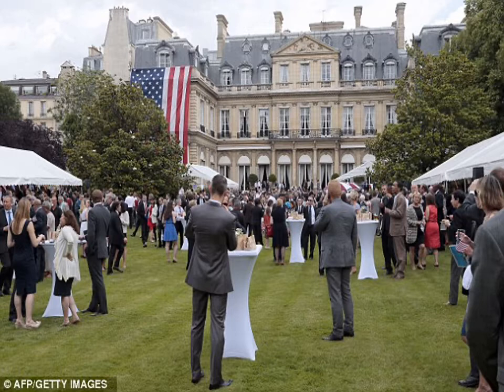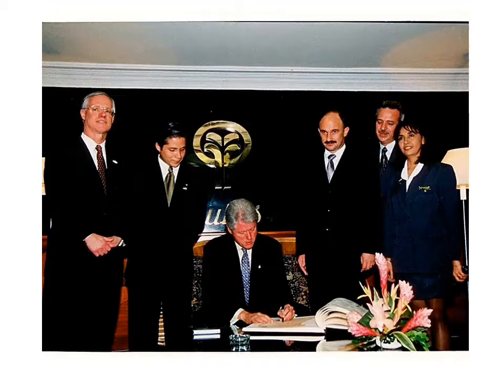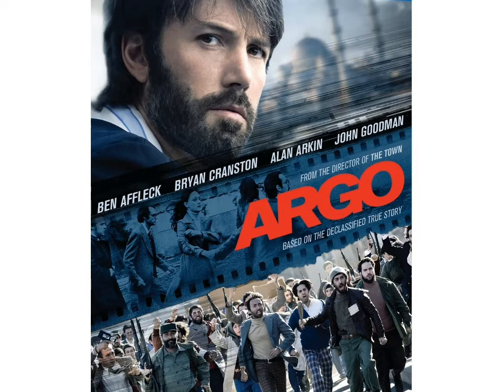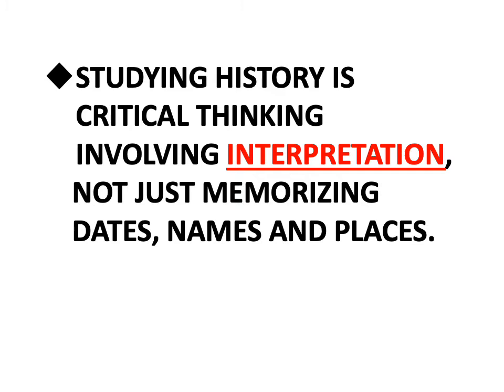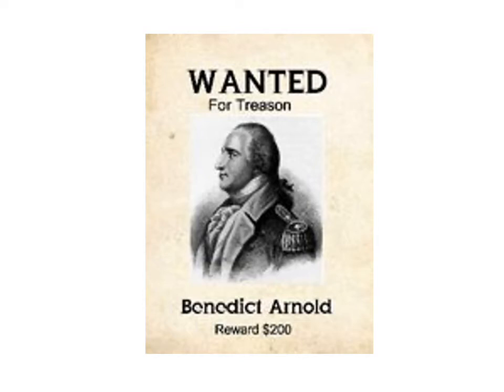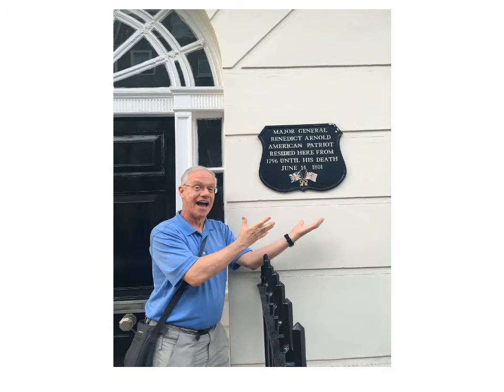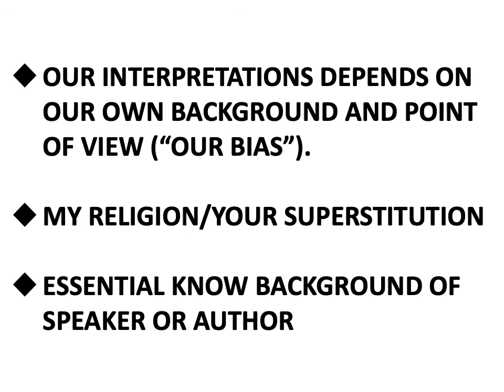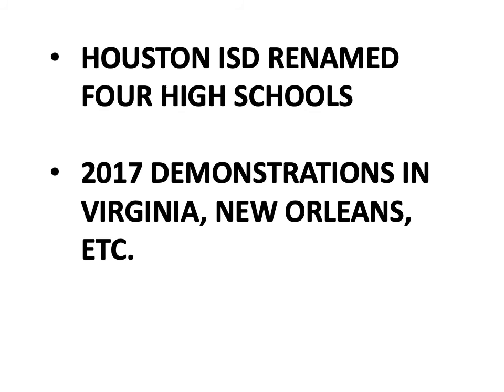History - Introduction lecture